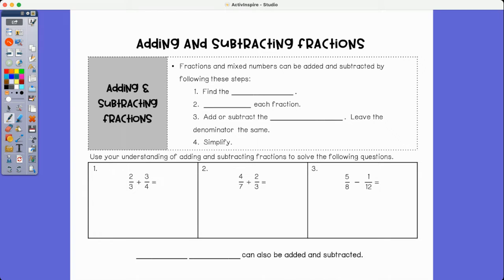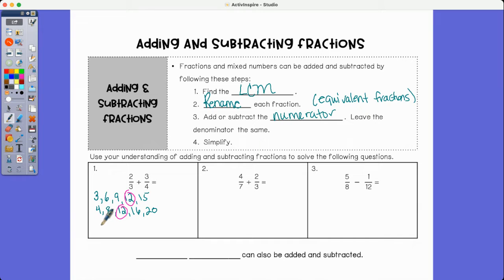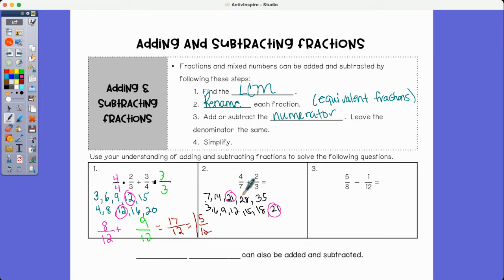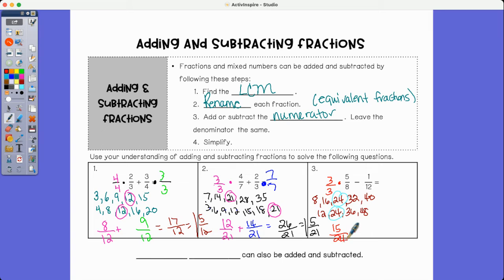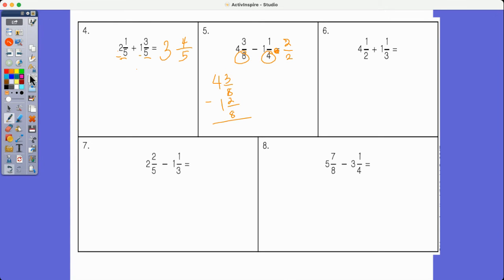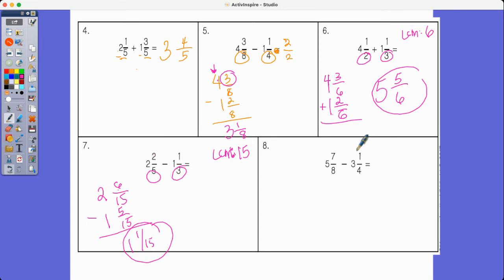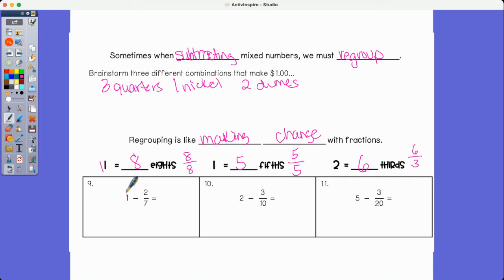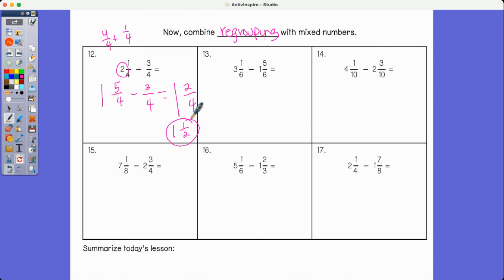Adding and Subtracting Fractions